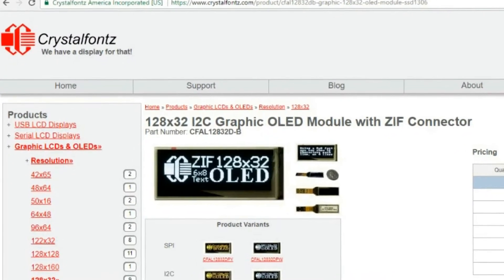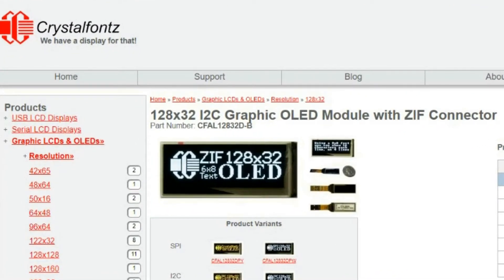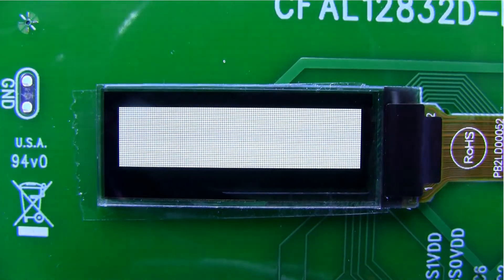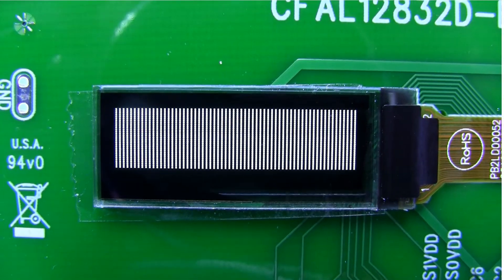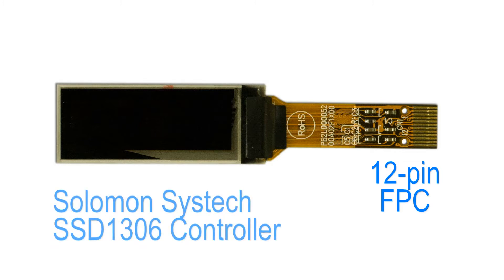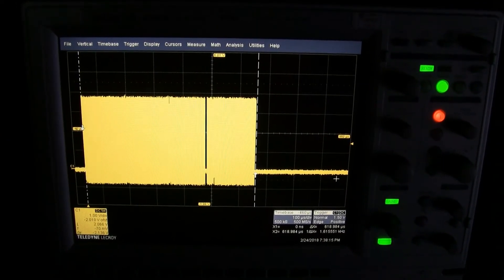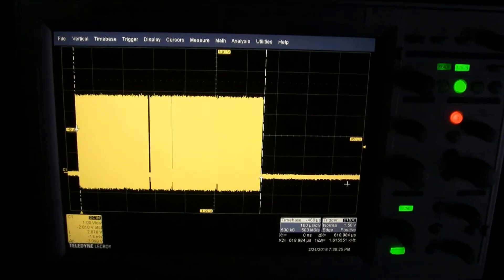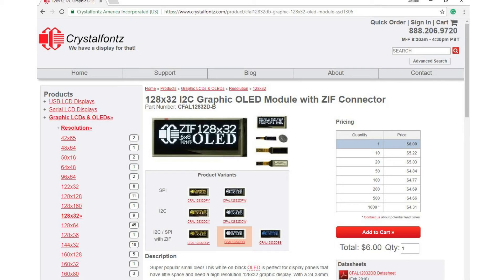Crystalfontz CFAL12832DB 128x32 Small Graphic OLED for Embedded Applications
Click on SHOW MORE to see links to the product, sample code, etc.
The CFAL12832DB (white) CFAL12832DBB (blue) and CFAL12832DBY (yellow) are a family of very small, monochrome OLED modules. These OLED modules have a resolution of 128 pixels by 32 pixels. These OLEDs are emissive displays, so they can be seen well in dark environments, up to full office lighting.

The demonstration is driven by Seeeduino v4.2, which is an Arduino clone that runs at 3.3v. The display needs only a single 3.3v supply for logic and the OLED.

Many small OLEDs must be soldered directly to your PCB. These OLEDs have a FPC/FFC tail that connects to your PCB through a a ZIF (Zero Insertion Force) connector. You simply reflow the ZIF connector as you would with any other SMT component. At final assembly, you open the ZIF connector, insert the tail, and close the connector. There is never any need to solder the LCD to your board.

The product page includes links to the display datasheet, the Solomon Systech SSD1306 controller datasheet, the Arduino / Seeeduino sketch source code, and ordering information.